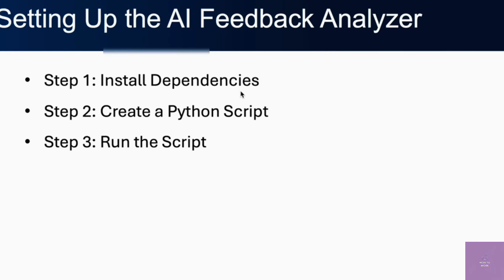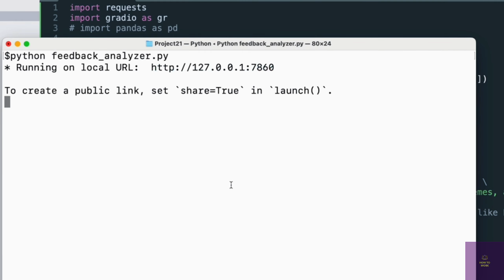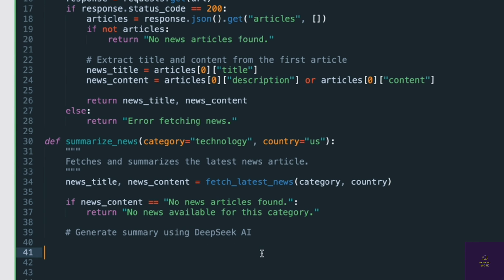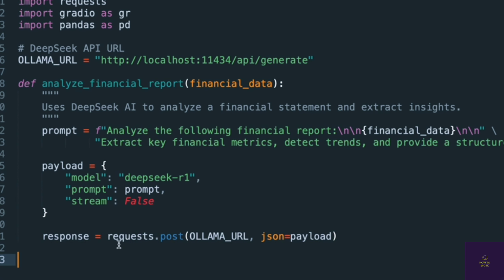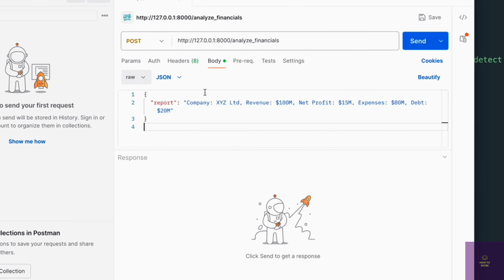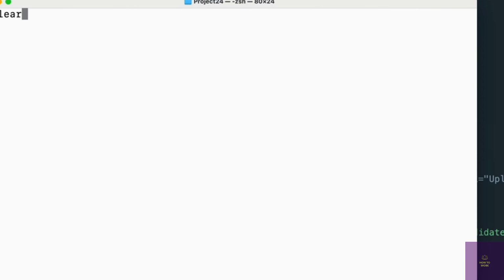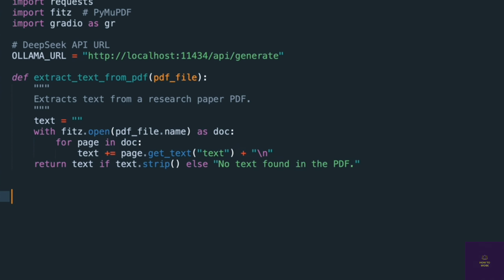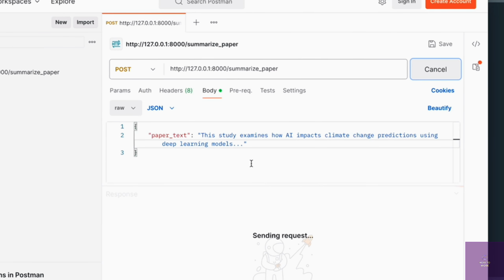P6 - Top 5 AI-Powered Tools for Smarter Insights with DeepSeek AI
1 - AI-Based Customer Feedback Analyzer with DeepSeek AI

2 - Real-Time AI News Summarizer with DeepSeek AI

3 - AI Financial Report Analyzerwith DeepSeek AI

4 - AI-Powered Job Application Screener with DeepSeek AI

5 - AI Research Paper Summarizer with DeepSeek AI